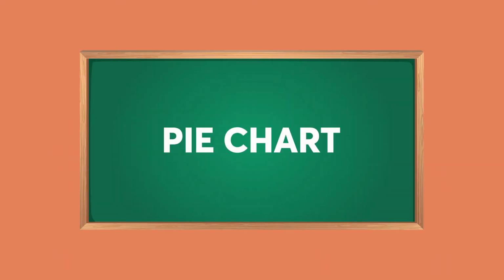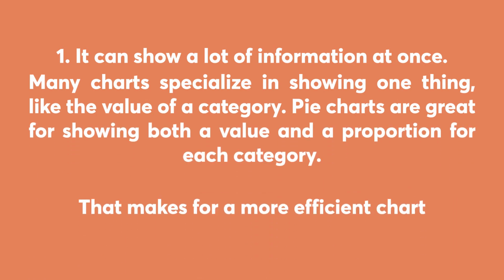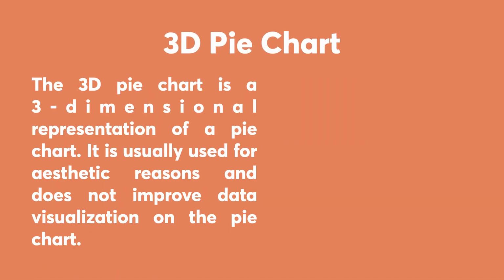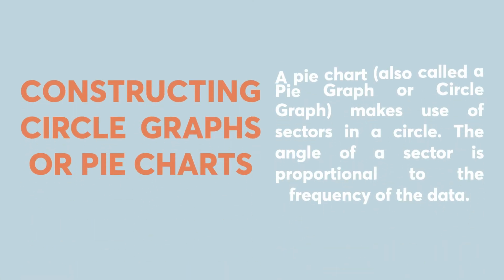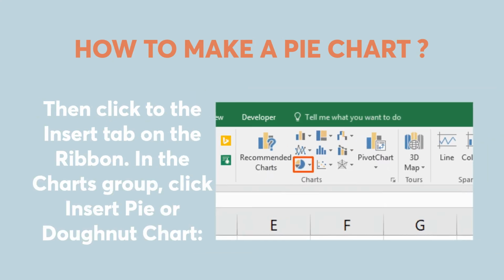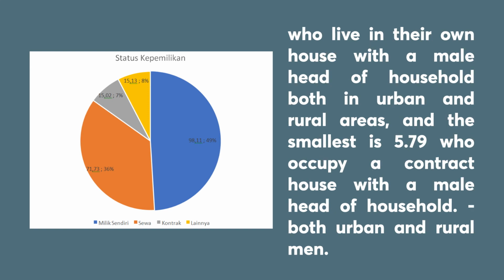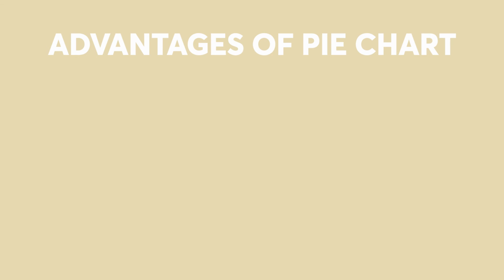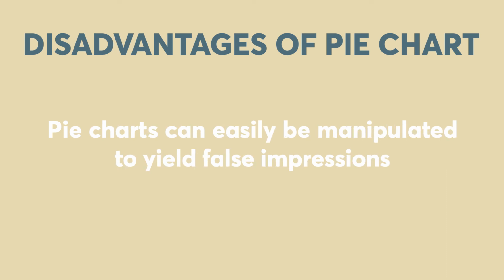PIE CHART - GROUP 4 - AB 6B MALAM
Penjelasan mengenai "Pie Chart"
Di buat oleh Kelompok 4 Administratsi Bisnis 6B Malam untuk memenuhi PBL mata kuliah B.Inggris 1 dengan dosen pengajar Ms. Yulinda.
Anggota Kelompok :
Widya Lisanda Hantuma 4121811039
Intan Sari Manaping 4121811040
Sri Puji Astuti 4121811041